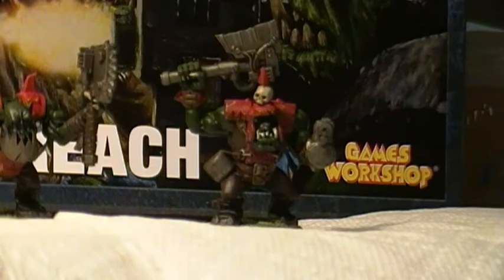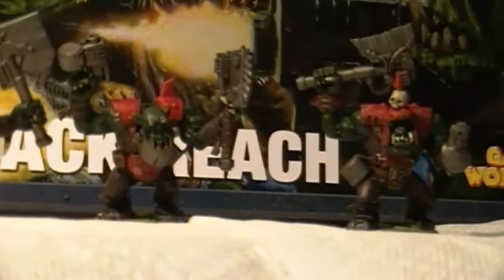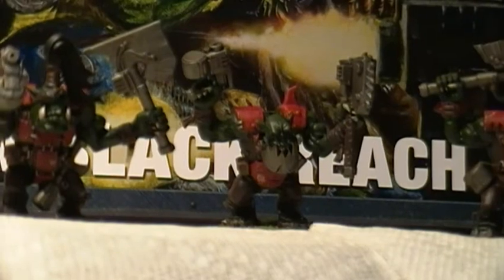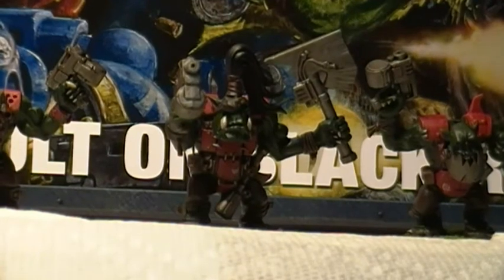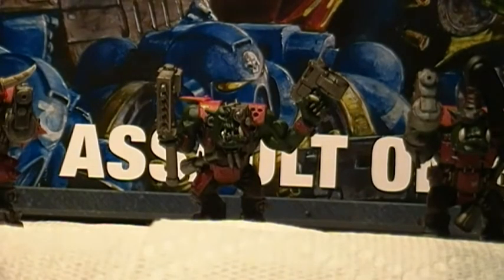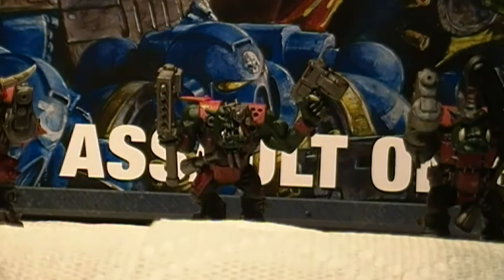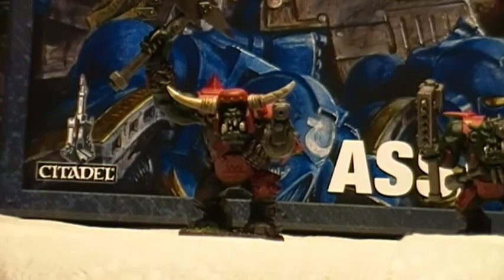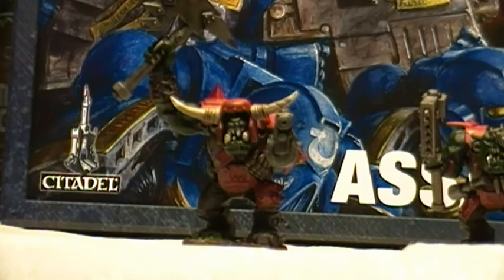Black Reach Ork Nobz Complete 10/30/2011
Take a look at my completed ork nobz.